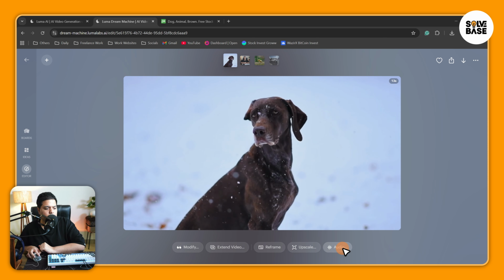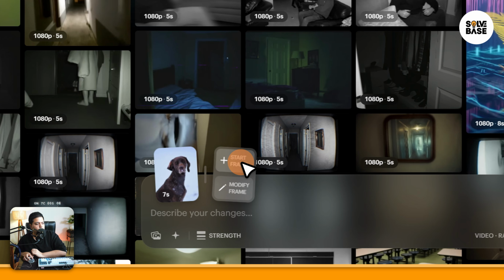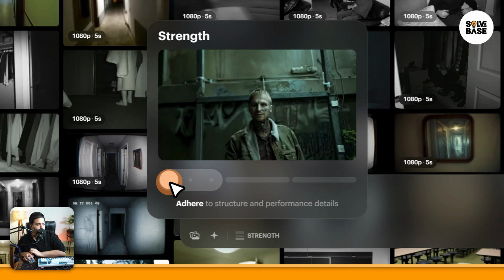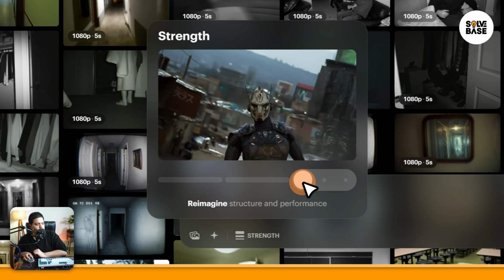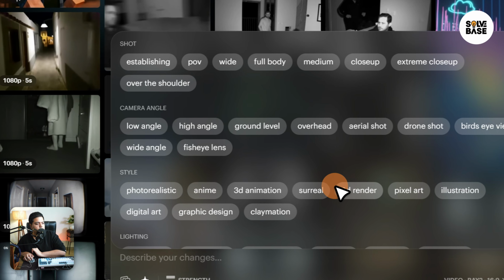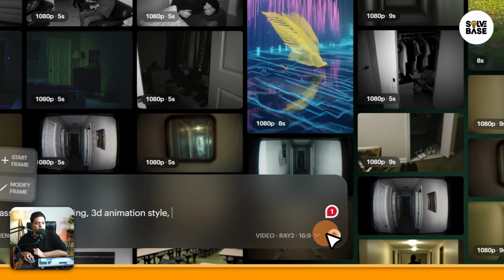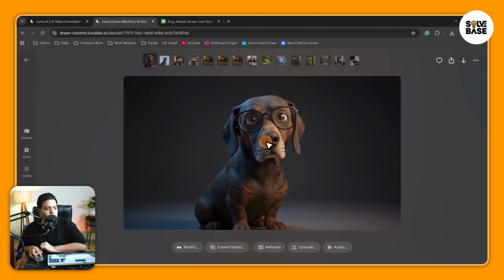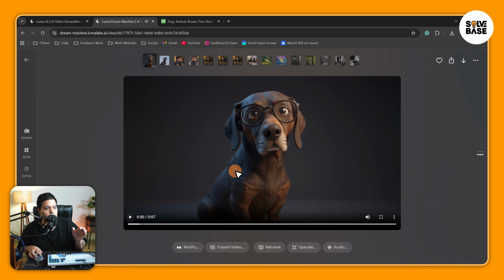How To Use Luma AI Modify Video (Easy Guide)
Today, you'll learn: How To Use Luma AI Modify Video (Easy Guide)